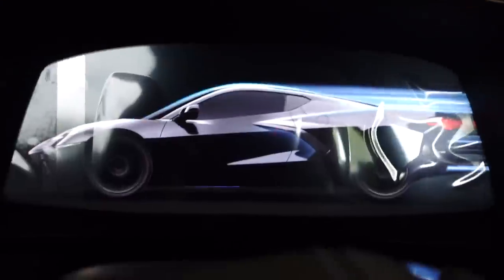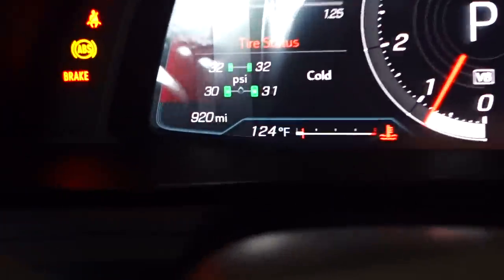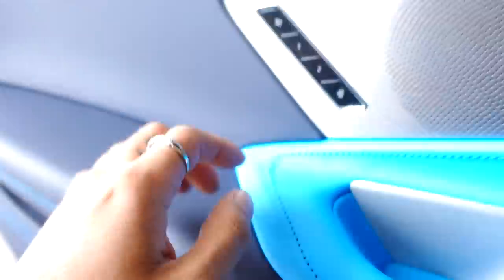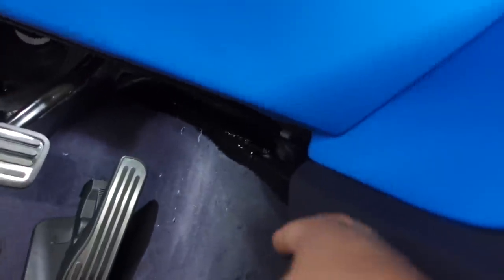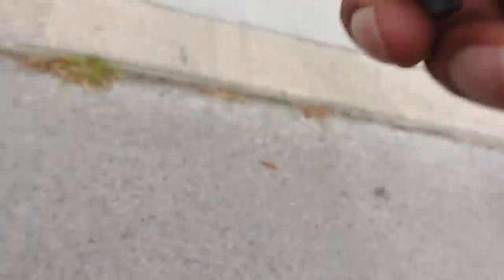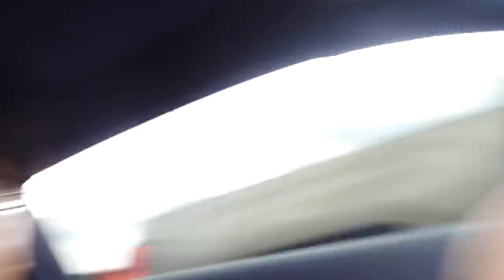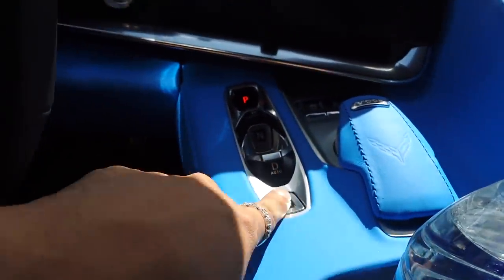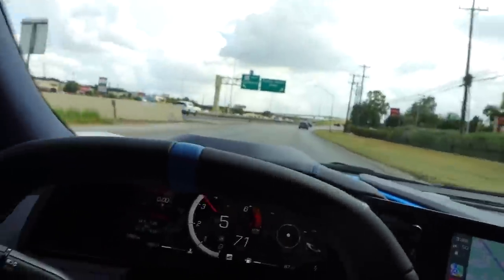Why I HATE My C8 Corvette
ahhhh I fooled you! but actually Chevy pls fix my carpet